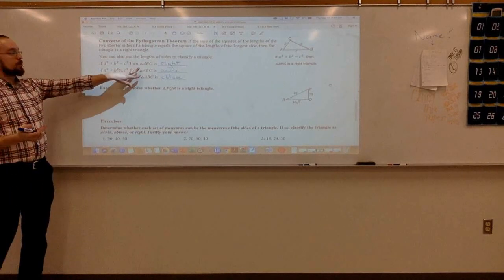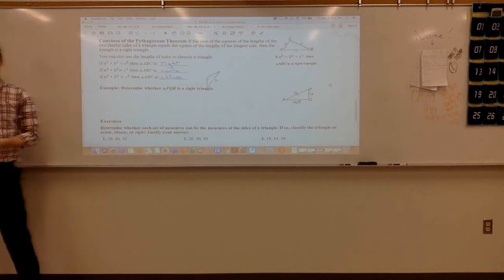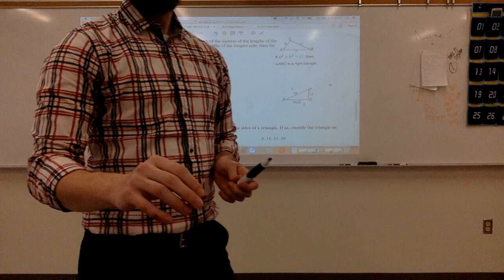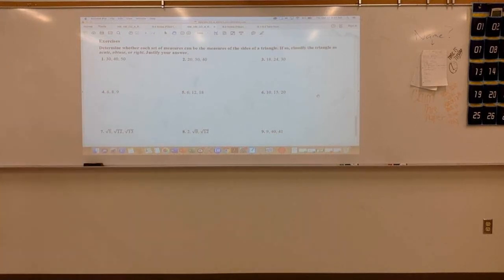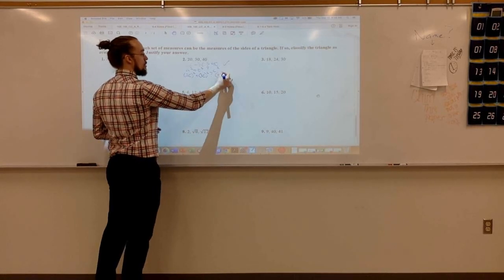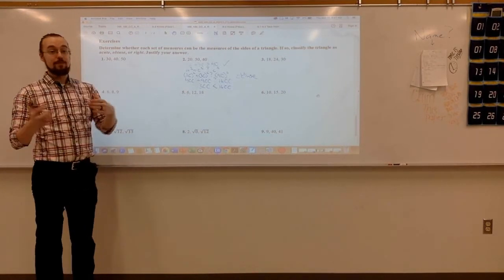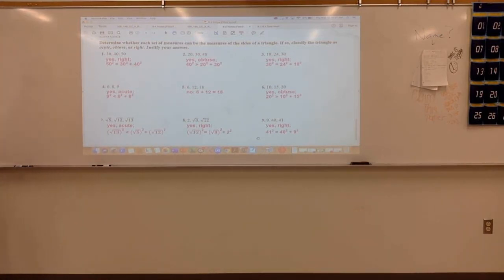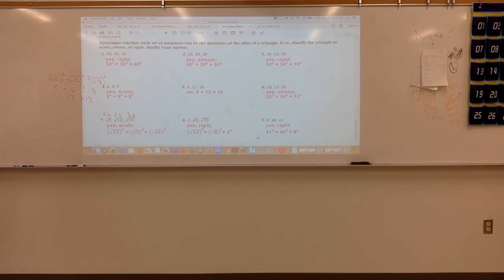3/12/20 Mr. Fach Geometry